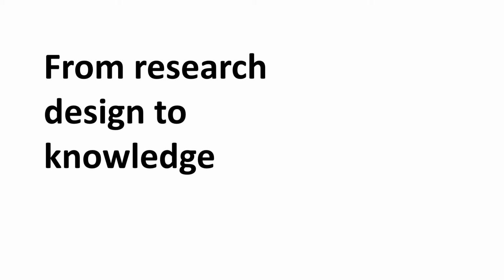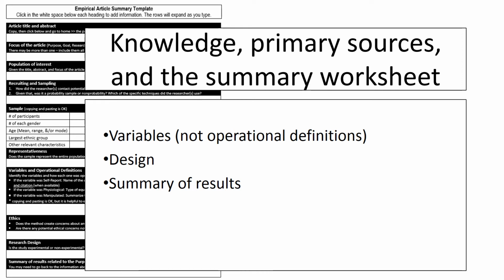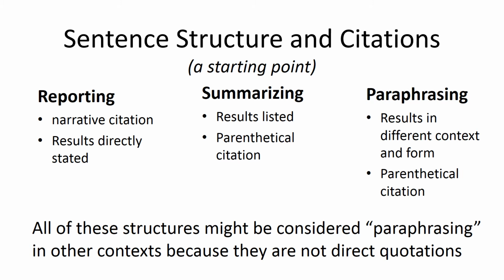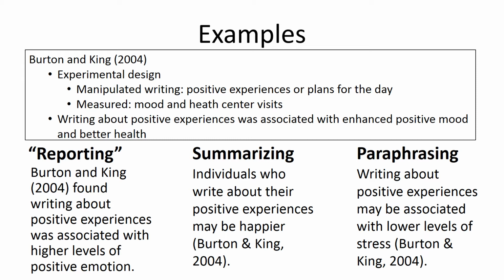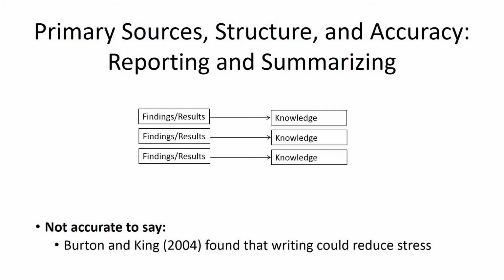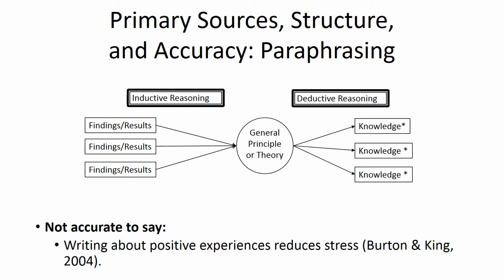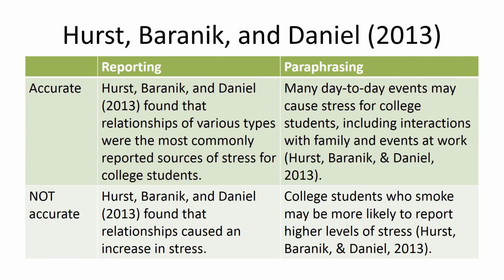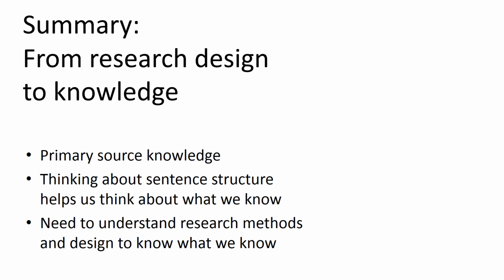from research design to knowledge